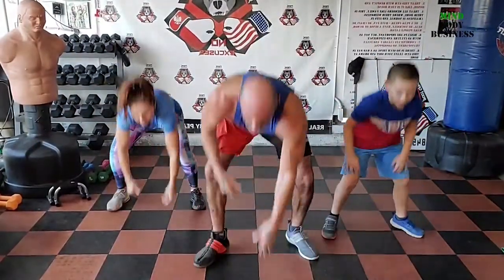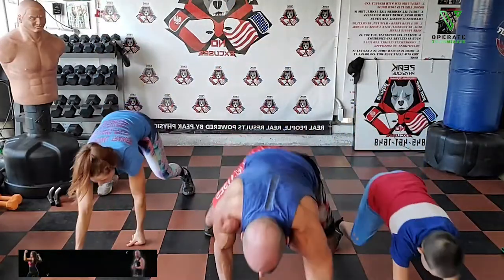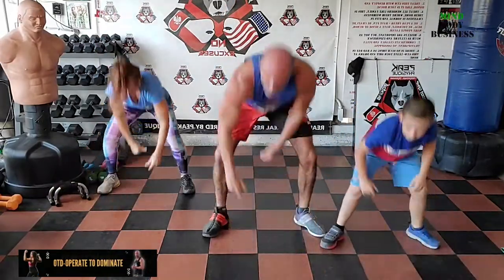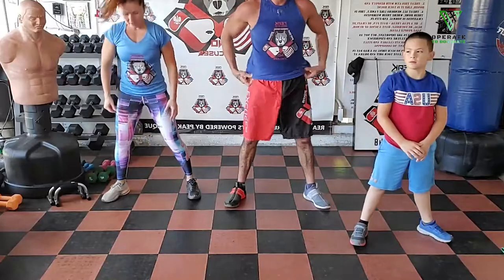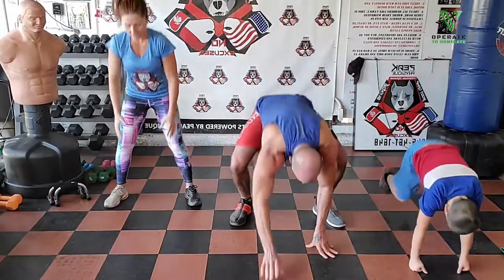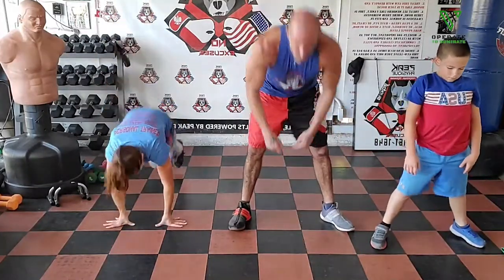Punches workout exercises with Coach Steve Eckert | Punches Combinations you should know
✨Workout combination exercises you should know✨
👉Punches exercise workout Intro 0:00
👉10 minutes Jumping jacks and Air Punches 2:02
👉10 minutes push-up squat Jumps 16:19
👉10 minutes Squat thrusts and crawl outs 28:28
👉10 minutes Two High Knees Two Mount Climbers 43:48
👉5 minutes flutter kicks two for one deal and upper crunches 56:45

💪Personal Development Coach

I hold business owners, managers, and professionals Accountable for their Discipline, Structure, Mindset, Health, and Fitness.

I hold business owners, managers, and professionals Accountable for their Discipline, Structure, Mindset, Health, and Fitness, while getting them to do things in their Mind, Body, and Business that they never knew they were capable of, or even thought was possible with this Punches workout exercises with Coach Steve Eckert and Punches Combinations you should know

*No Excuses*

steve says
peak freak perspective
role model mindset
reflection for yourself